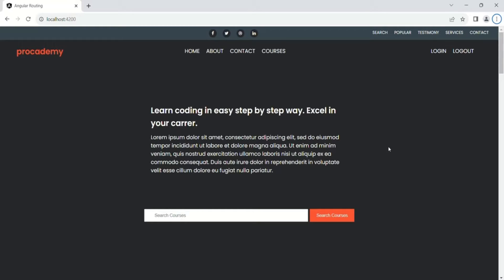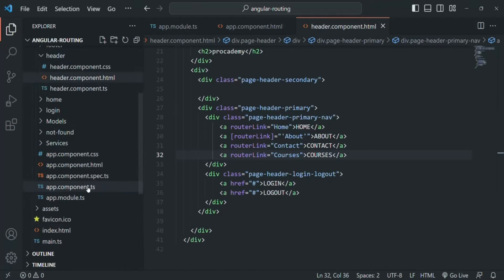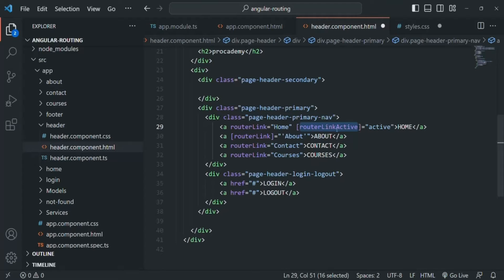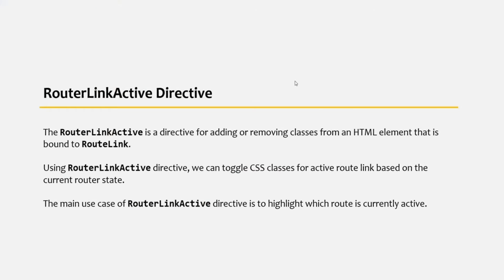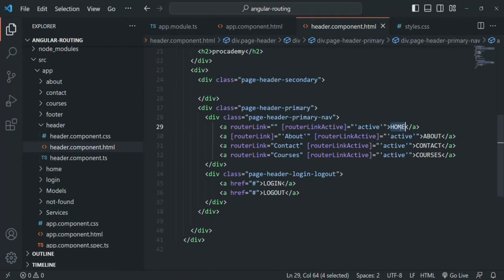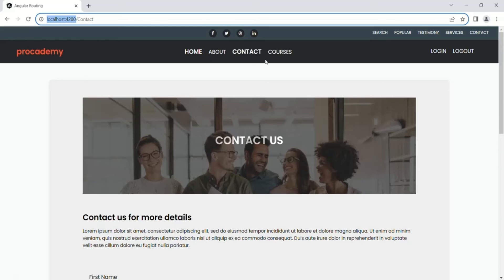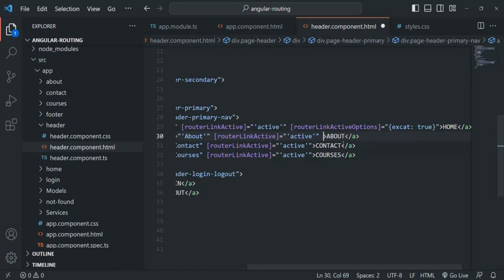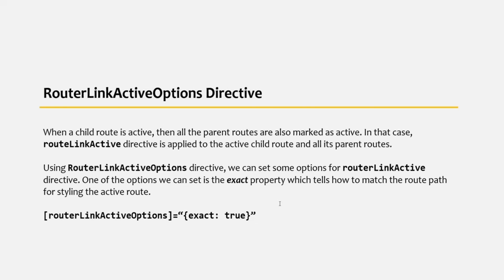#84 Styling Active Router Link | Angular Router & Route Guards | A Complete Angular Course